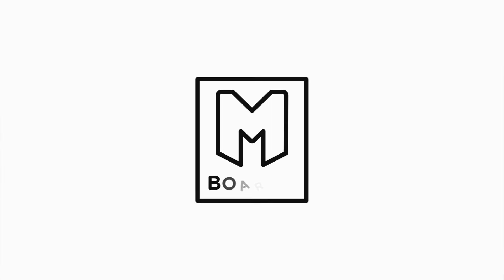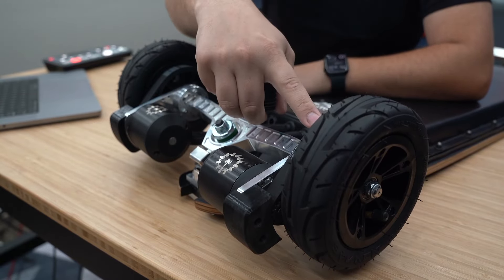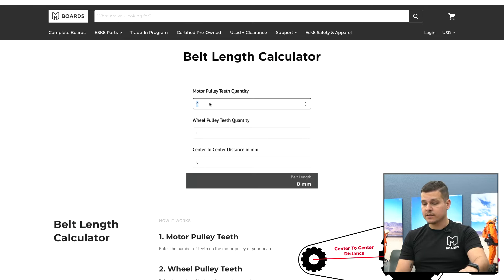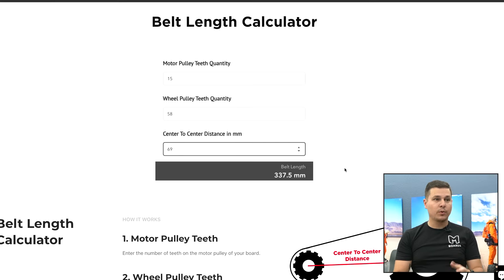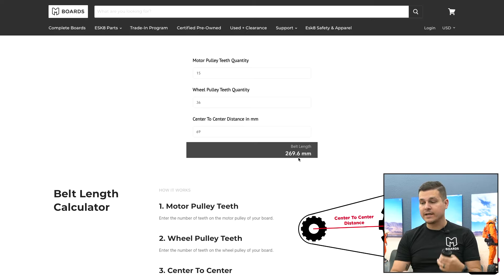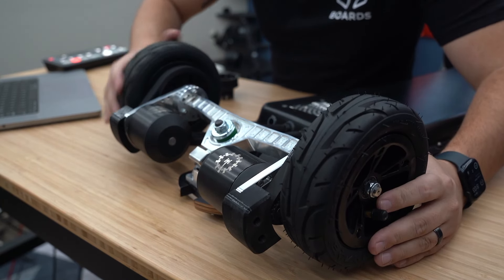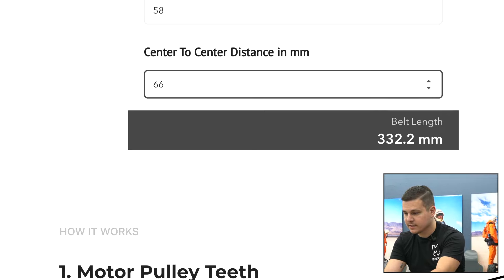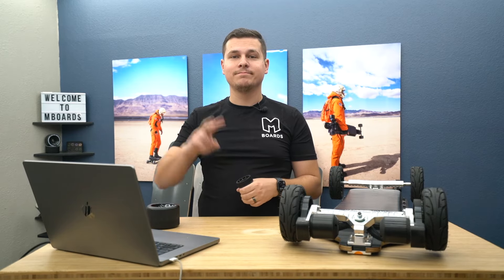Esk8 Uncut: How to Calculate Belt Length For Your Electric Skateboard